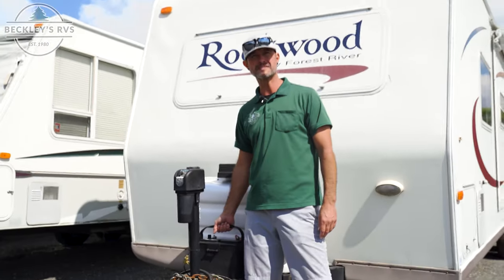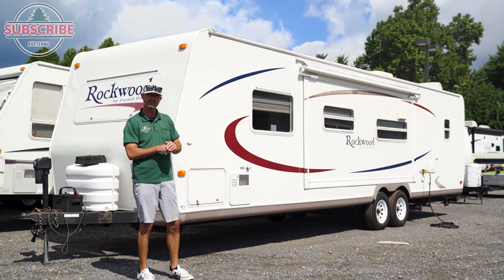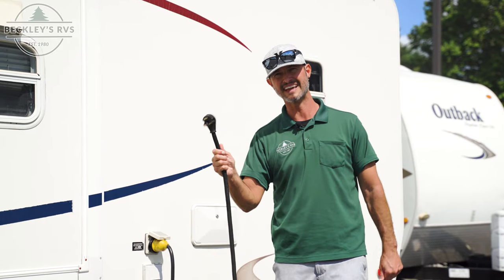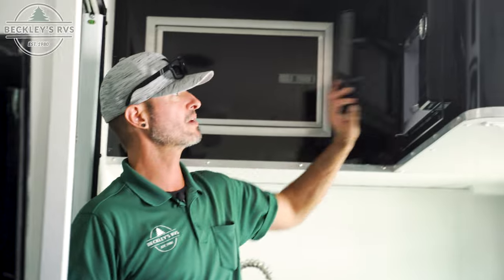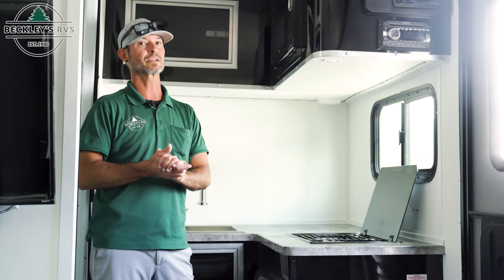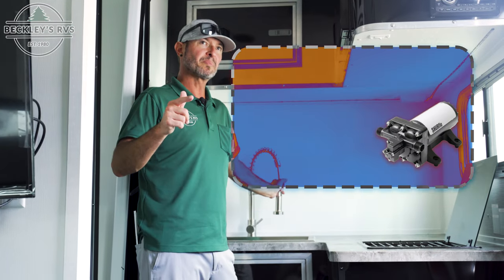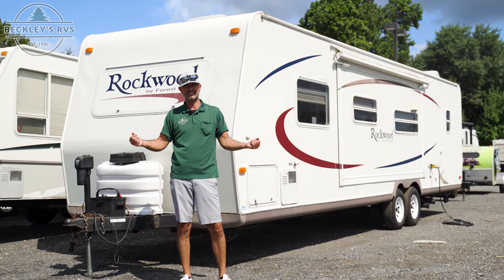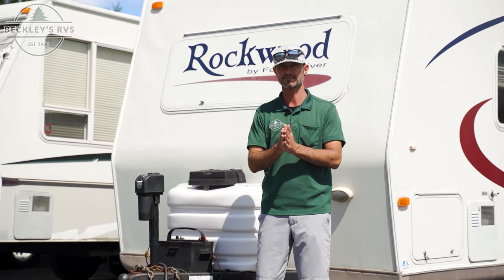Understanding RV Electrical Systems W/ Mikey B | Beckley's RVs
Mikey B Gives the rundown on what does and doesn't work on battery and 110/120!